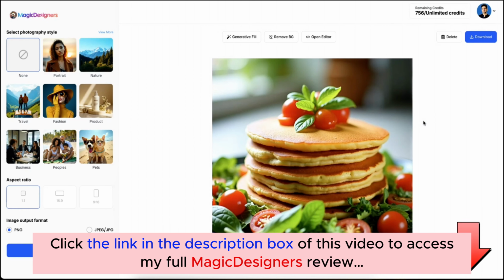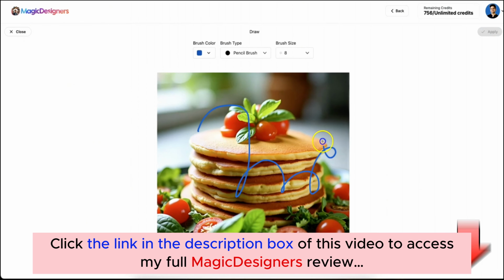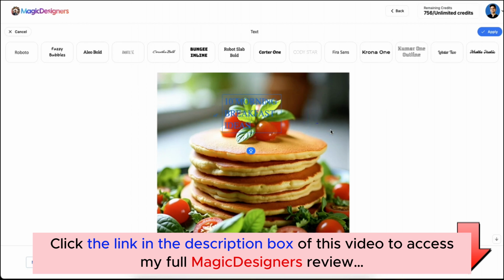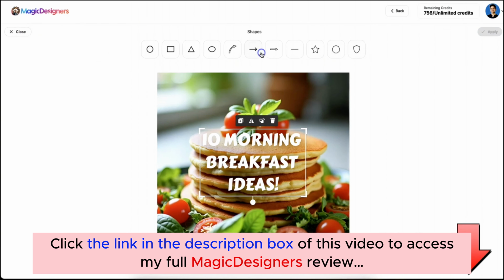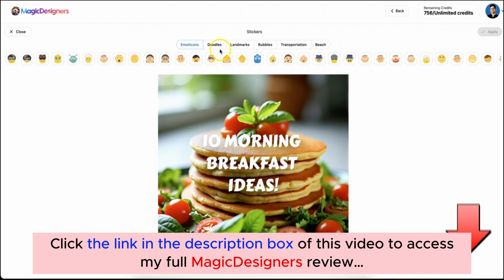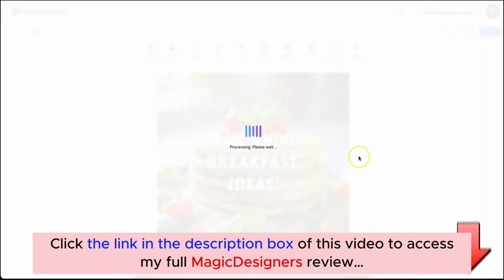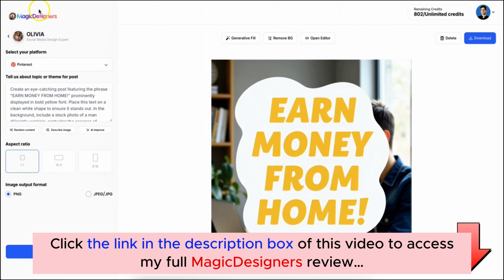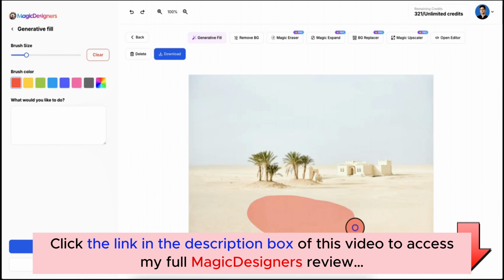MagicDesigners app review | Demo | Bundle | Huge Bonus | Discount Coupon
👉  Click here to check the MagicDesigners platform:
Add my code “early10” to SAVE 10% on the entire funnel.
Add my code “magic50” to get $50 off the MagicDesigners bundle offer.
👉  Don't miss my full MagicDesigners review. I added a lot of valuable bonus packages at the end:
What is the MagicDesigners app?

MagicDesigners is the world’s first AI-powered design tool enhanced by human intelligence. It makes everything you create look stunning and high-end!

H.I.A.I. blends creativity, style, expertise, speed, and real-time data processing, using advanced algorithms within MagicDesigners to instantly bring your vision to life.

Create spectacular designs in 3 simple steps:

  - Step 1: Choose a designer

Pick from a team of AI design experts specializing in different styles.

  - Step 2: Input your ideas

Enter a simple description of what you want.

  - Step 3: Generate

Watch as your AI designer instantly produces stunning, professional-quality designs tailored to your needs.
For all details, please click the link above to check my full MagicDesigners review.
MagicDesigners Reviews, MagicDesigners Bonuses, MagicDesigners Demo, MagicDesigners OTOs, MagicDesigners Upsells, MagicDesigners Upgrades, MagicDesigners Discount Coupons, MagicDesigners Scam, MagicDesigners Salespage,
Thanks again!